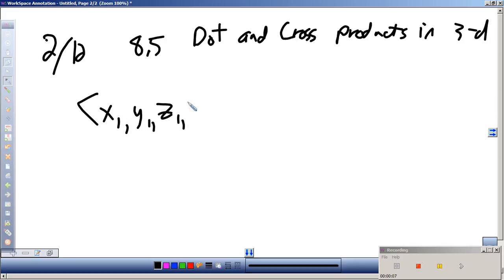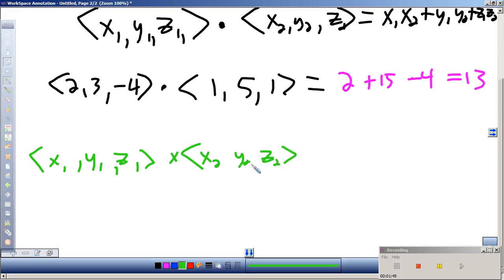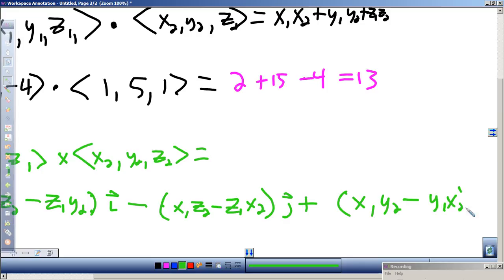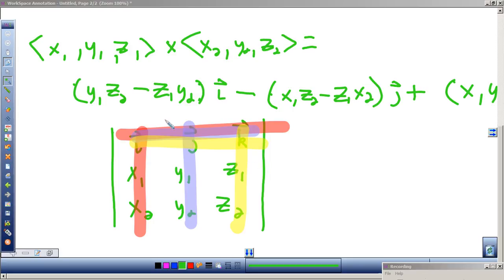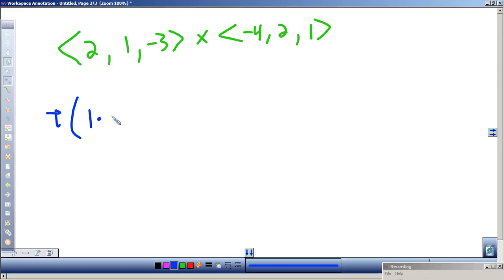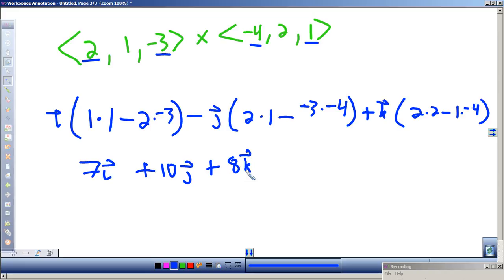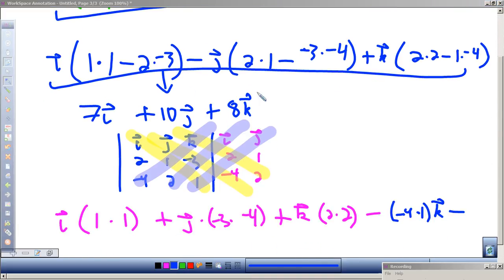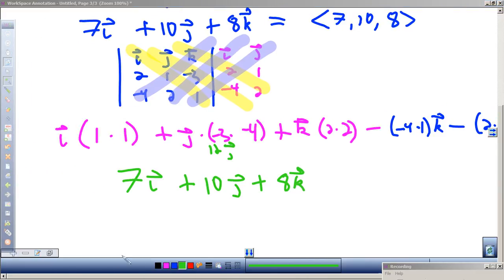8.5 Cross Product